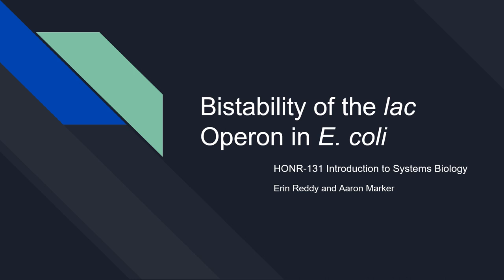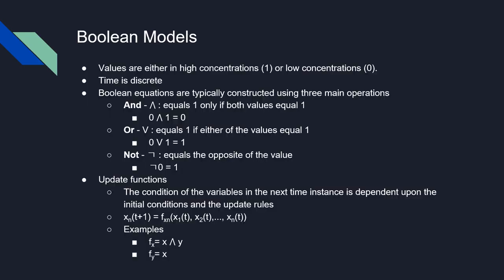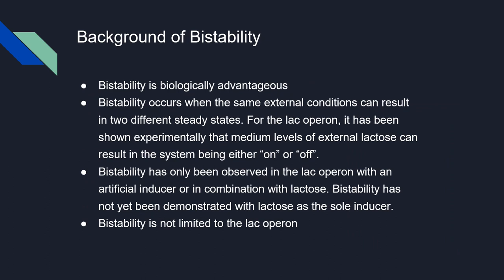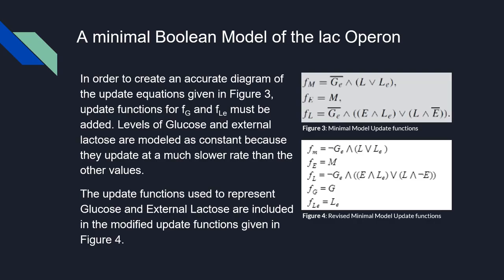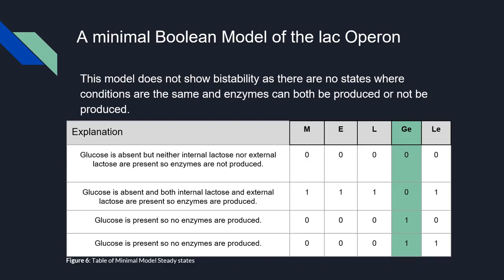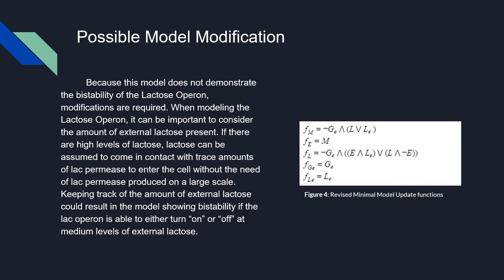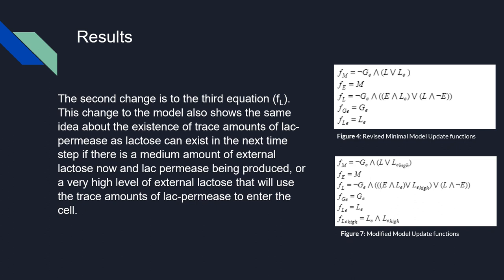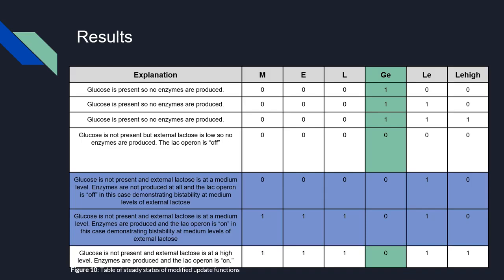Aaron Marker and Erin Reddy Presentation 2021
Aaron Marker and Erin Reddy, under the guidance of Professor Raina Robeva, make their presentation of the 'Bistability of the lac Operon in E. coli'.